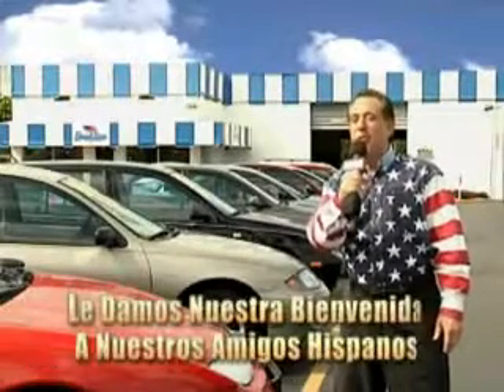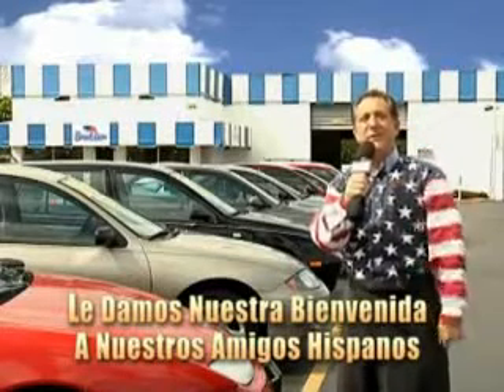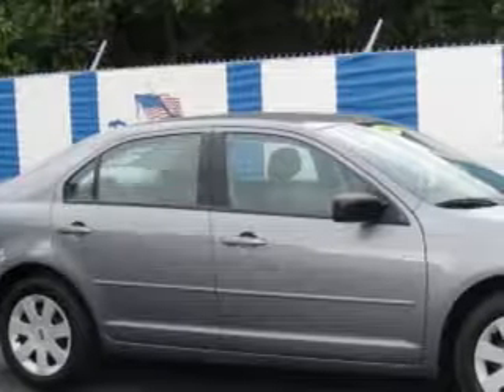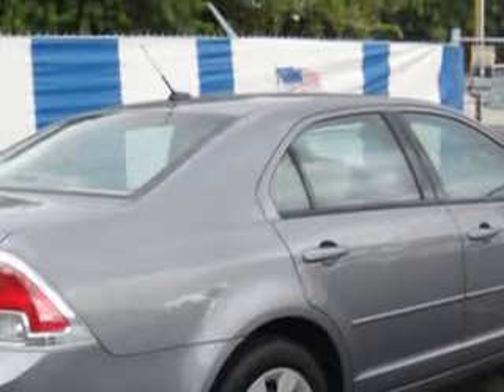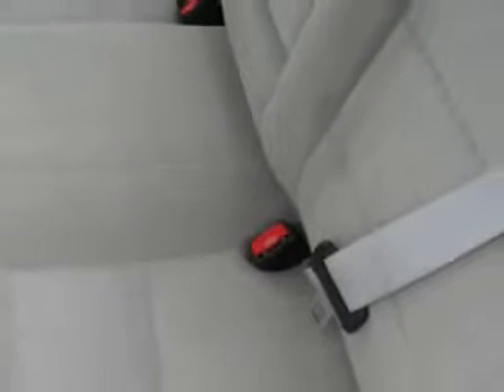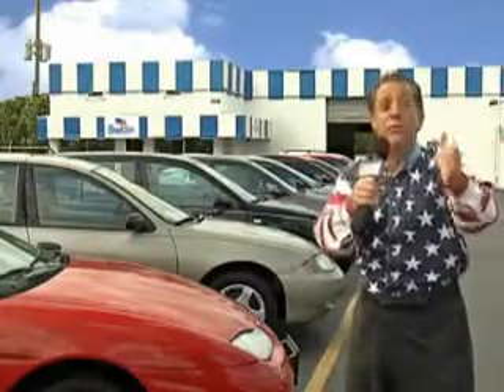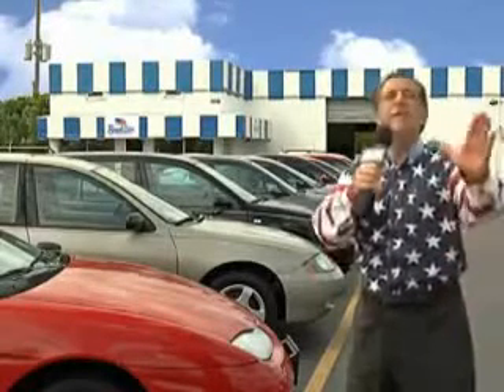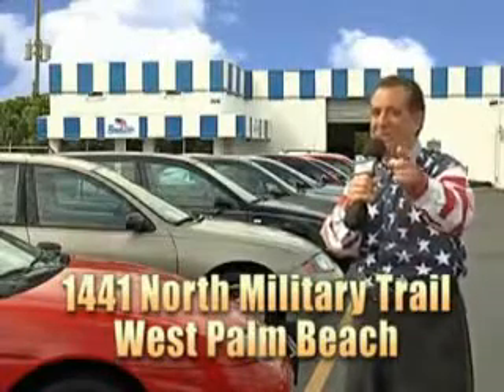Ford Fusion, Beach Cars- West Palm Beach, FL 33409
Ford Fusion, Beach Cars- you will love this Alloy Clearcoat Metallic 2007 Ford Fusion, equipped with a 4 Cyl. engine  and a manual transmission. enjoy an impressive 29 miles to the gallon on this great car with features like AM/FM Stereo Radio, Cruise Control, Power Steering, Power Door Locks, Power Windows, CD Player, Tachometer, Air Conditioning, Vanity Mirrors, and much more. Enjoy the drive and have peace of mind in this 2007 Ford Fusion. see us at Beach Cars today!

vin- 3FAHP06Z47R167515

Beach Cars

1441 North Military Trail